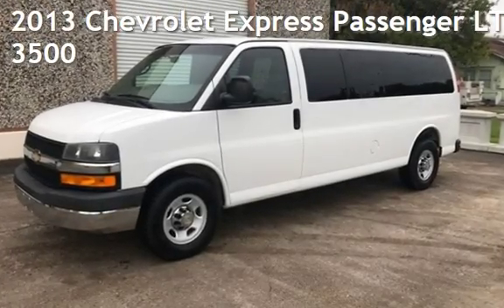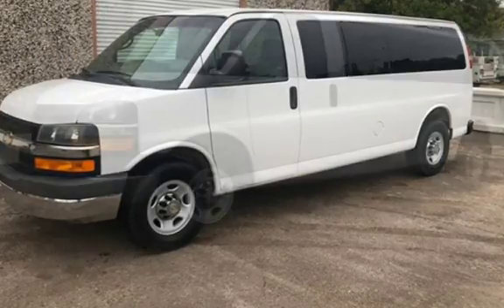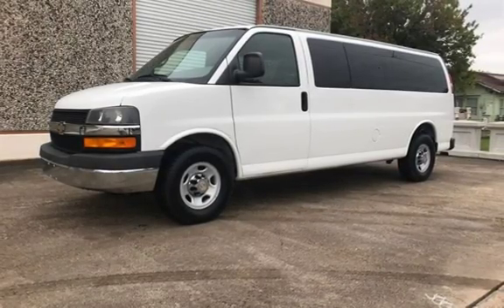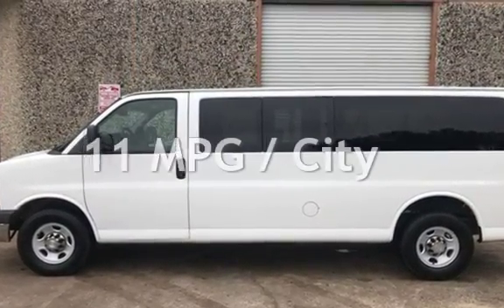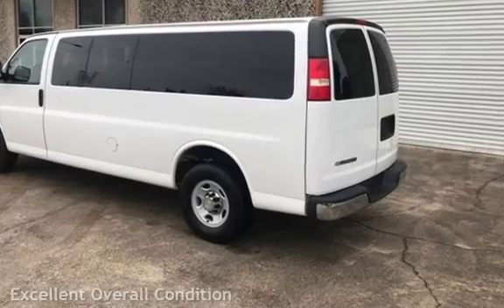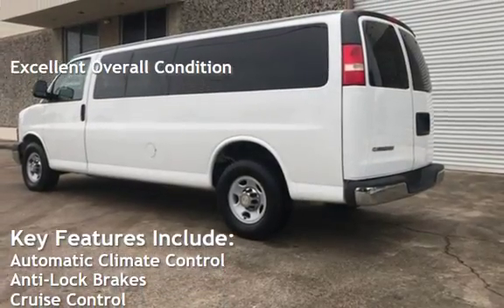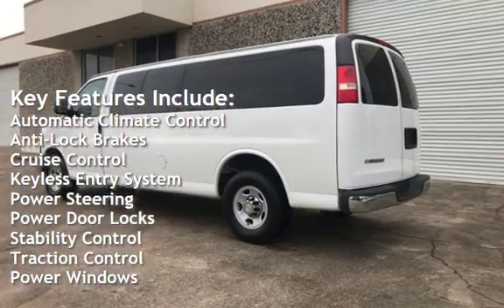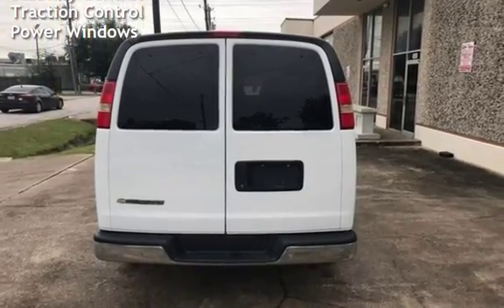2013 Chevrolet Express Passenger LT 3500 for sale in HOUSTON, TX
2013 Chevrolet Express 15 passengers 3500 LT 69K Miles, Rear AC, Automatic, Power Windows, Power Locks, Power Mirrors, Aux, Power outlets, Power Rack & Pinion Steering, Tire Pressure Monitoring System, 4-Wheel Disc Anti-Lock Brakes, Electronic Stability Control, Height Adjustable Front Safety Belt Anchors, Front Seat Active Head Restraints, Dual Front Seat-Mounted Side-Impact Airbags.